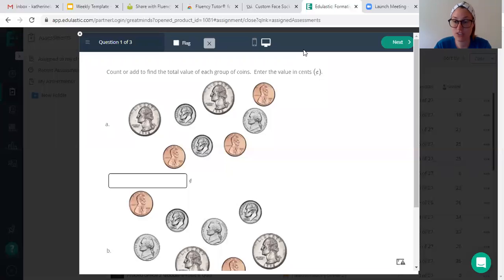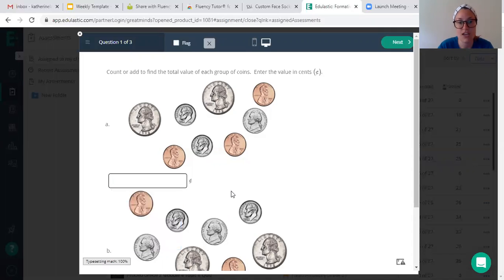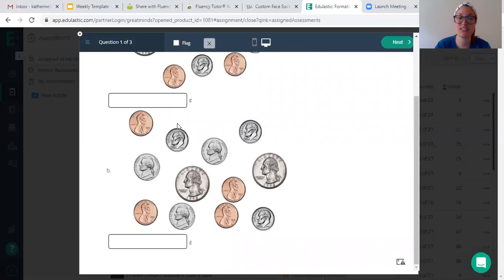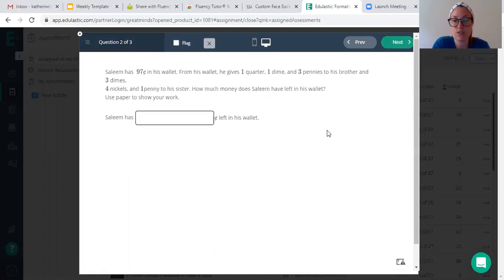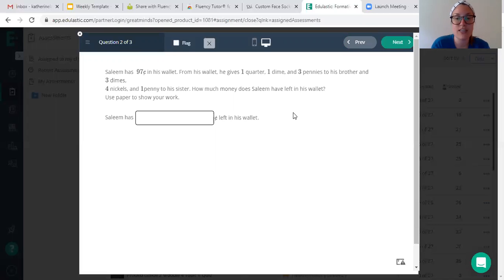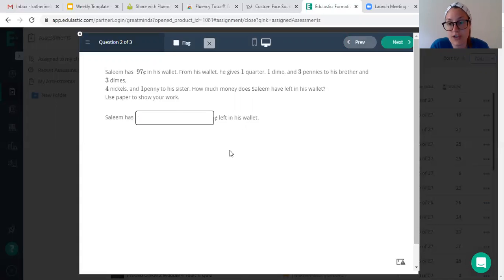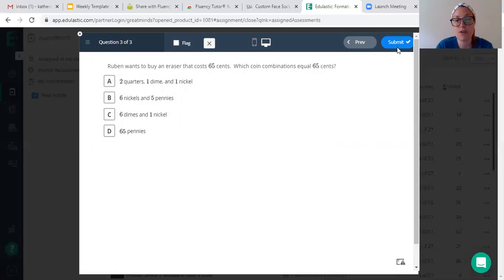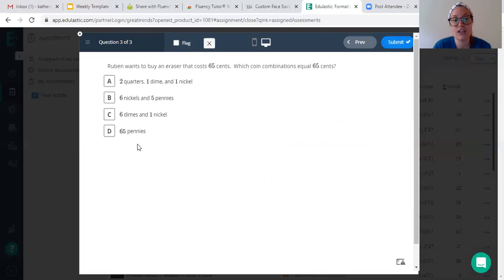Eureka Mod. 7 Topic B Quiz